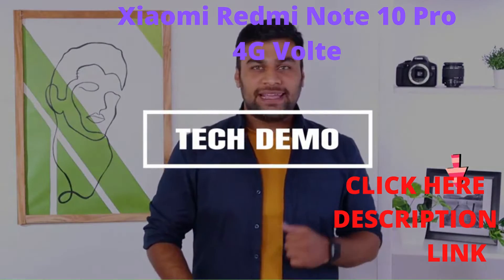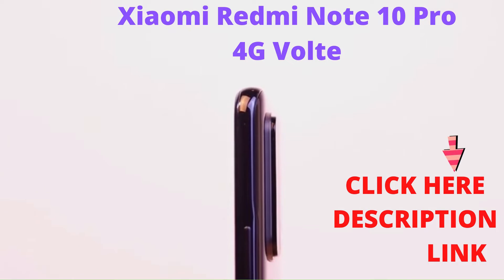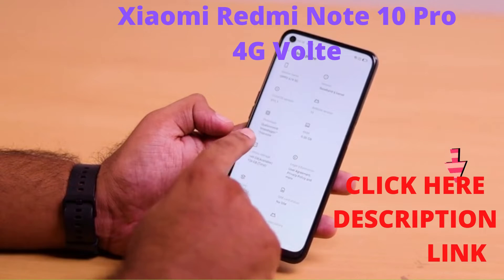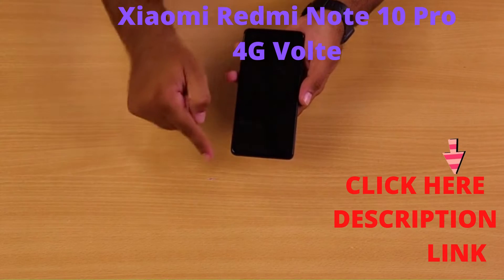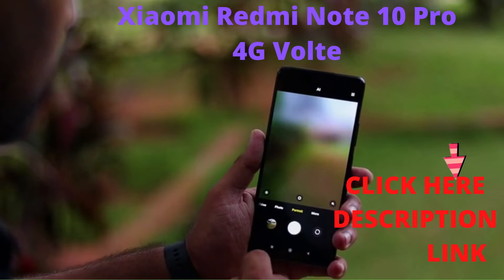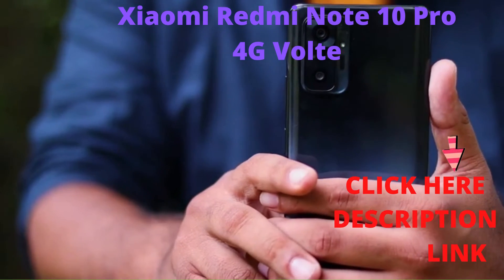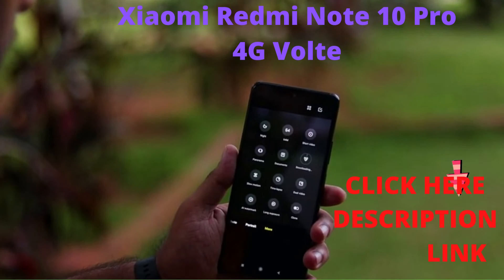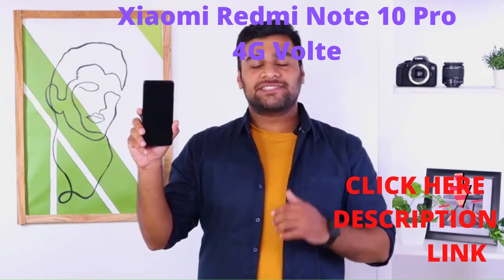Xiaomi Redmi Note 10 Pro 4G Volte